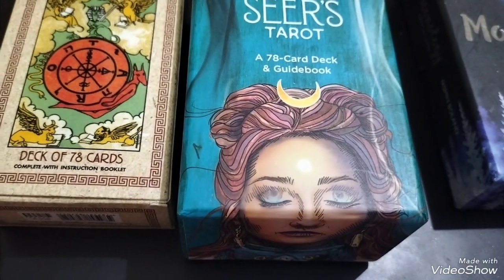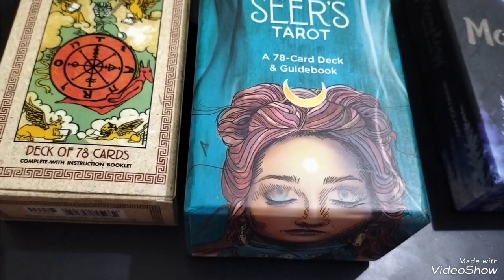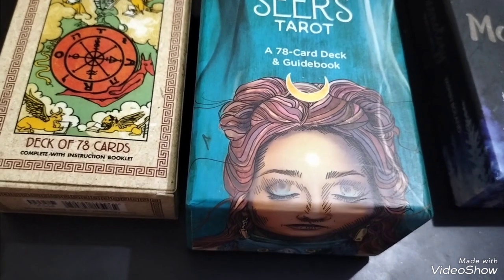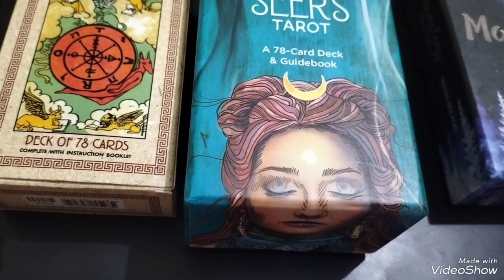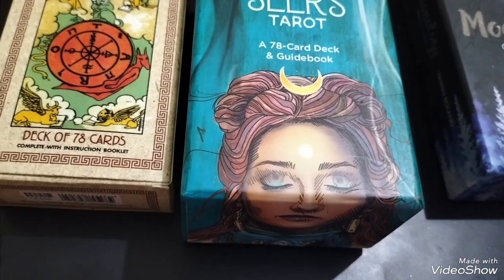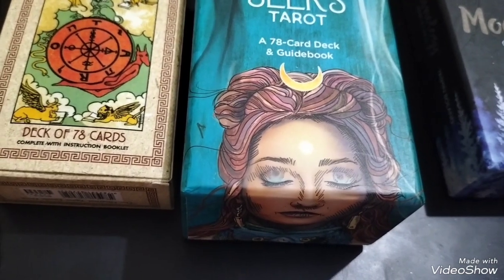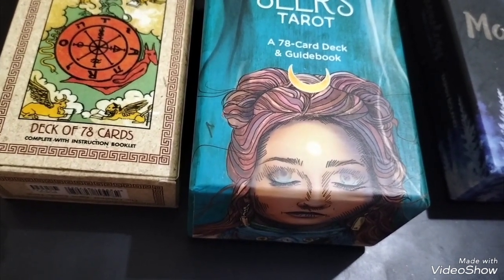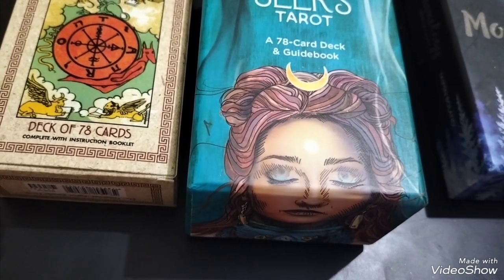The Basics of Tarot Numerology